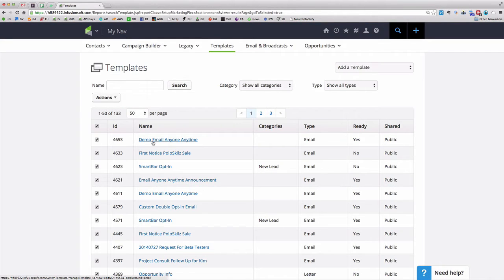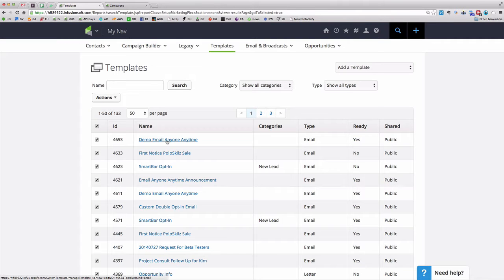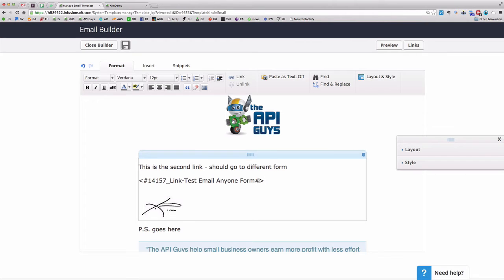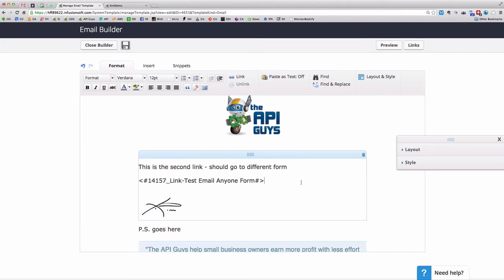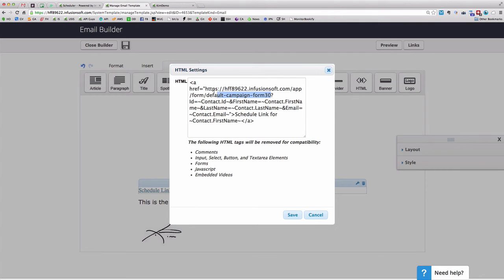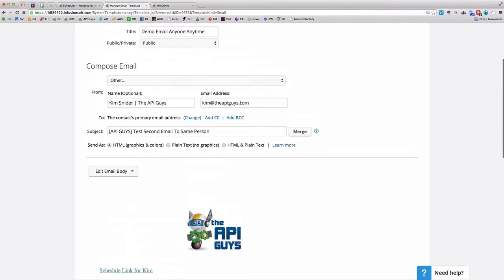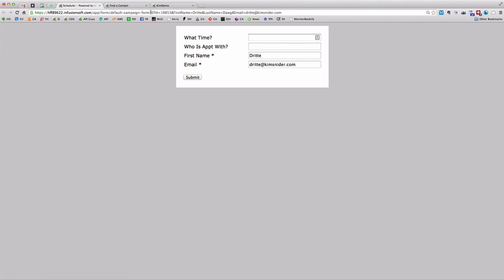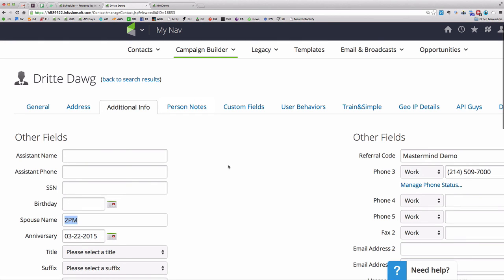Send Email To Staff But Link To Contact